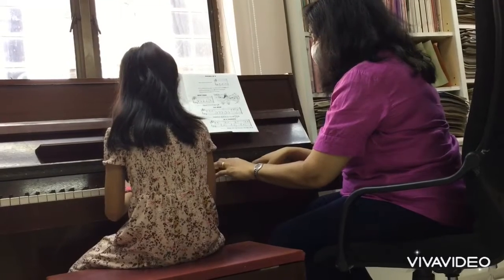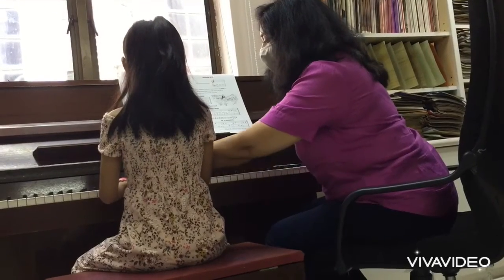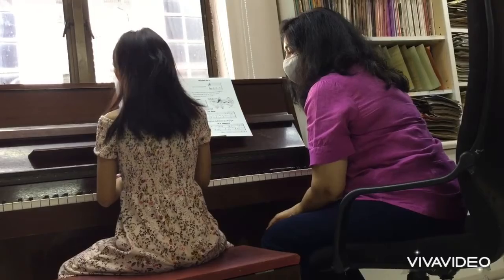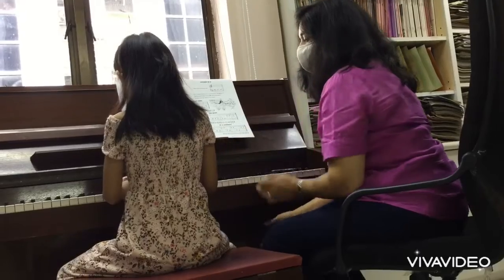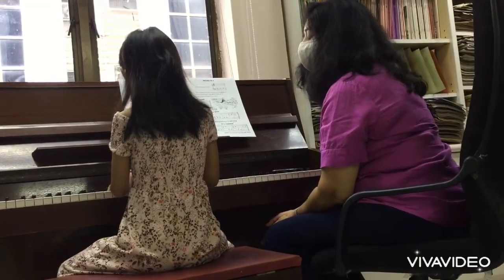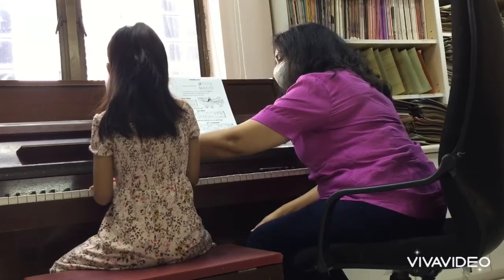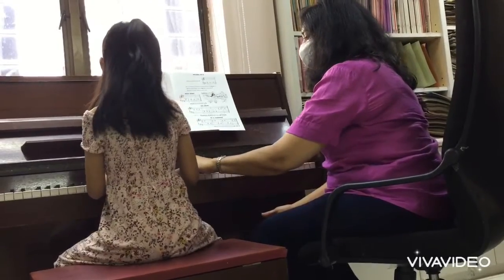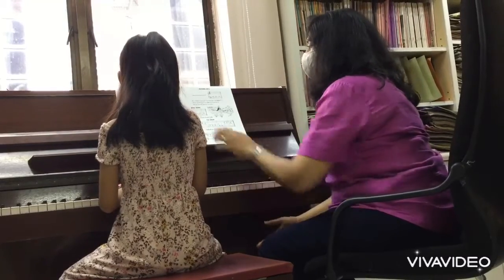Ate Jade’s | Piano Lesson | Jade and Skye [#22]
Join Ate Jade’s journey as she learns on how to play a piano